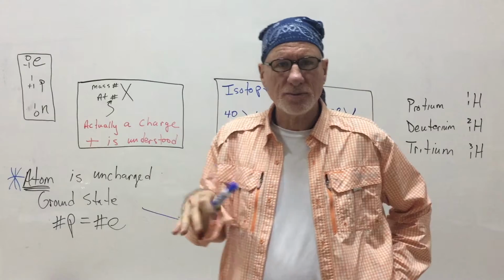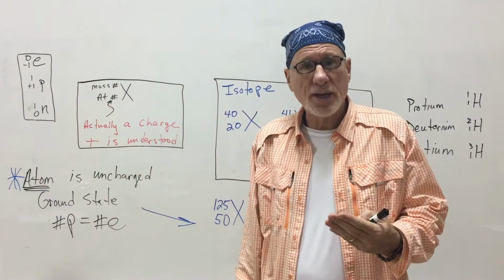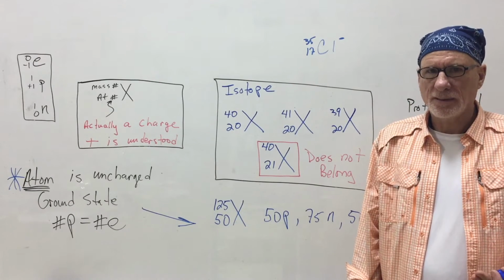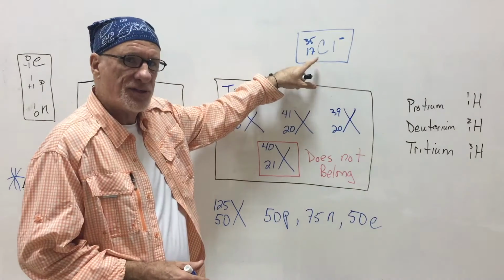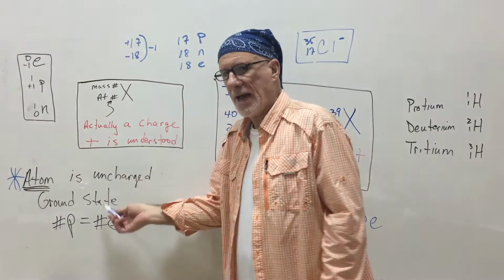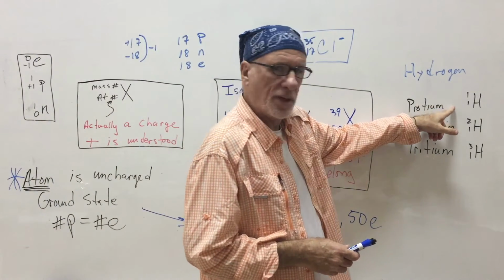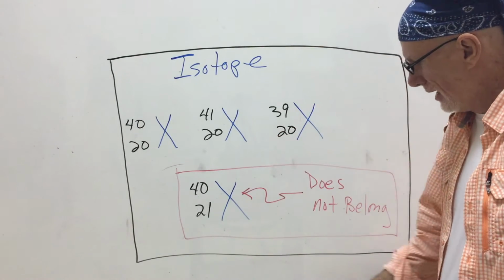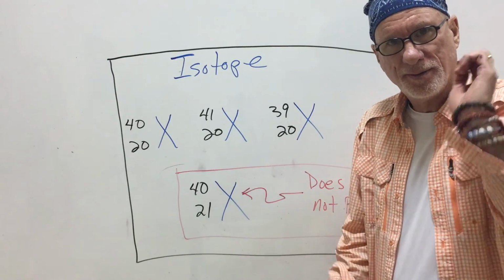Exam Semester Review Atomic Structure Chapter 4